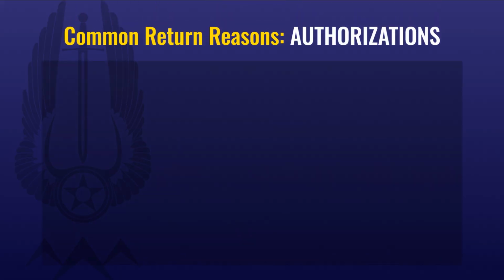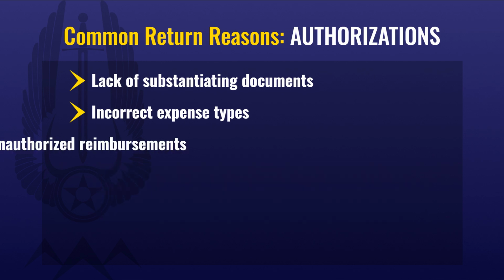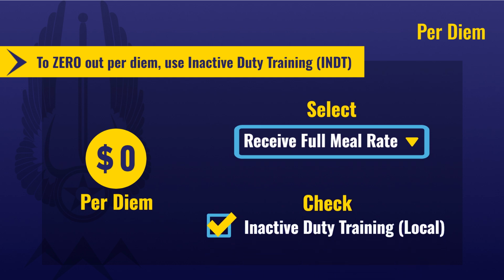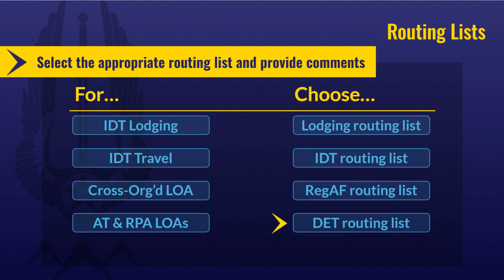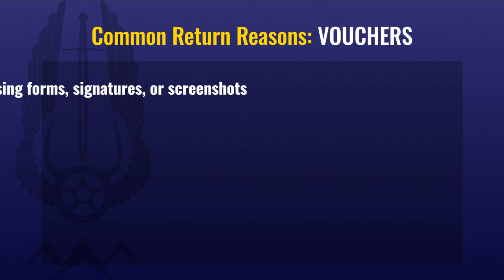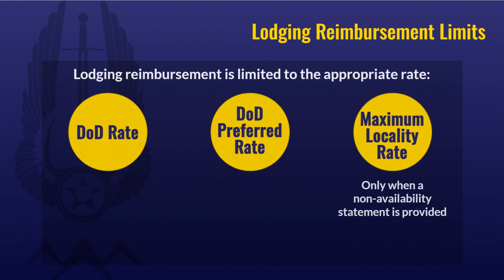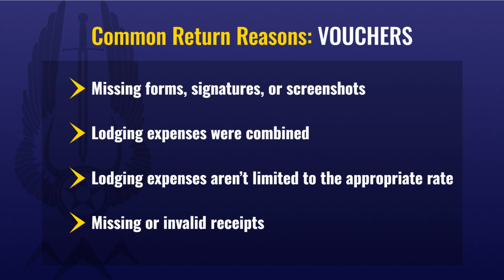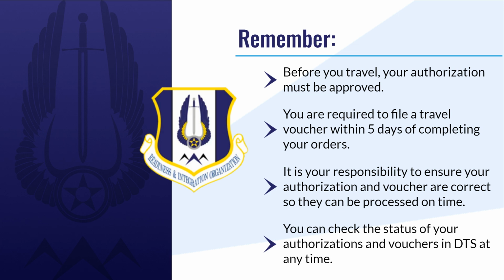DTS Common Return Reasons Authorizations and Vouchers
HQ RIO shares some common reasons why an IR’s travel authorizations and vouchers may be returned and some tips to avoid those mistakes.

Chapters:
0:03: Introduction to DTS Common Return Reasons: Authorizations & Vouchers
0:29: Common Return Reasons: Authorizations
3:21: Common Return Reasons: Vouchers
5:19: Key Points to Remember
5:48: More Information & Additional Resources